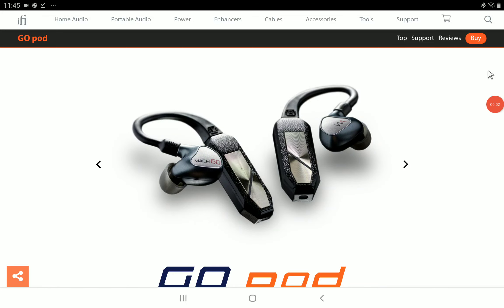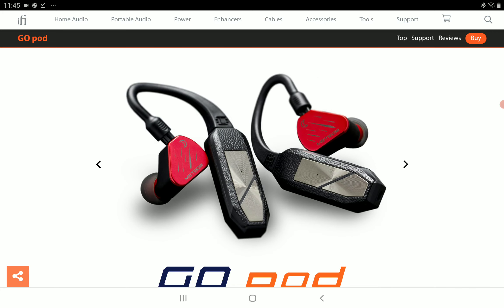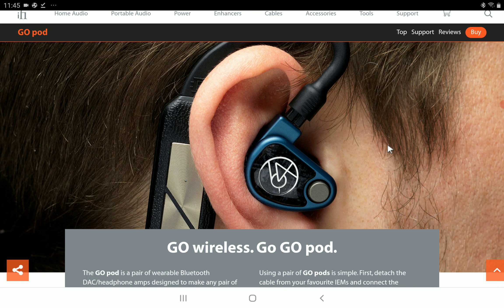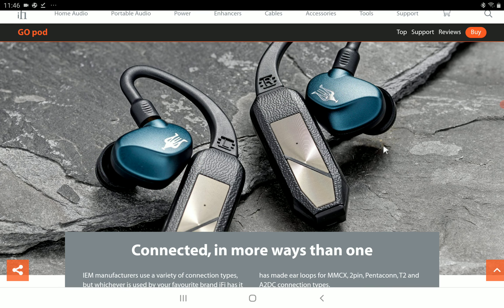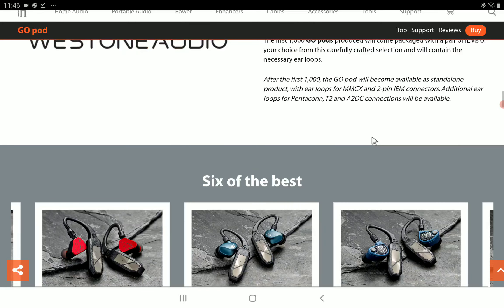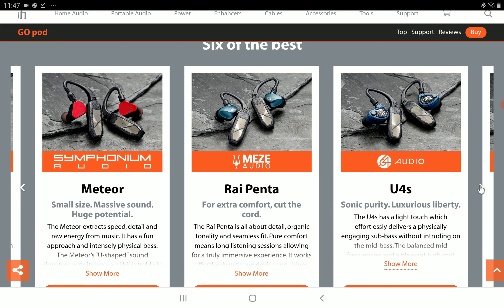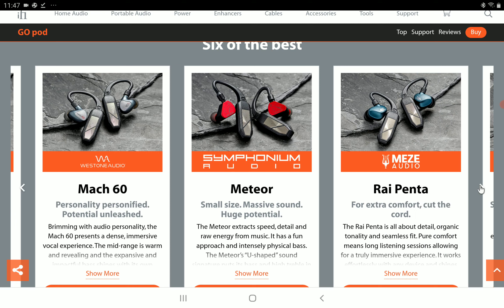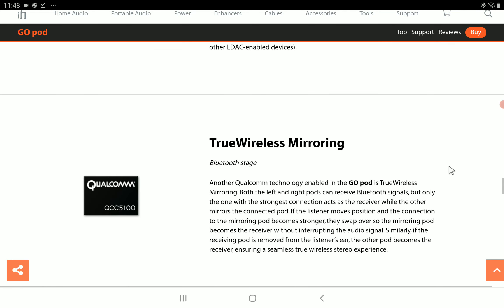iFI GO Pod Debuts for Turning your favorite pair of wired IEMs into wireless Earbuds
To launch the GO pod, iFi is partnering with some of the world’s finest manufacturers of high-performance IEMs to make curated ‘GO Pod + IEM’ packages.

Spanning both new and established models from 64 Audio, Craft Ears, Meze Audio, Symphonium and Westone, these special collaborations have produced six world-class pairs of TWS in-ear headphones.
The iFi GO pod is distinctly different. Each of these critical stages is designed separately and optimised individually to ensure excellent sound quality – like an audio system made from individual hi-fi components. In addition, much like top-level hi-fi speakers, high-quality corded IEMs are engineered for sonic excellence, combining multiple high-tech drive units to transmit sound directly into your ear canal.

Connect a pair of these IEMs to the GO pods and it’s no wonder that the resulting sound is so much better than regular true wireless earbuds.
iFi has gone to great lengths to ensure its Bluetooth technology is state-of-the-art throughout its product range, earning it a class-leading reputation. The GO pod continues this uncompromising approach, including certification for Qualcomm’s Snapdragon Sound platform and Bluetooth 5.2 for optimum range, speed and reliability.

Bluetooth processing is handled by Qualcomm’s top-tier QCC5144 module, with its 32-bit, quad-core architecture and low power draw delivering excellent wireless audio performance whilst minimising drain on the GO pod’s battery.
As always with iFi’s Bluetooth audio devices, the GO pod is compatible with an impressive array of high-quality Bluetooth formats. LDAC and LHDC (HWA) are both supported to their maximum32-bit/96kHz specifications, with LDAC’s highest 990kbps bitrate available to users of Android devices that support Snapdragon Sound (660kbps with other LDAC-enabled devices).
Qualcomm’s 24-bit aptX HD and aptX Adaptive formats are also covered, offering sample rates of up to 48kHz and 96kHz respectively, with the additional benefit of QHS (Qualcomm High Speed) providing an extra 300kbps of bandwidth.

Other supported codecs include aptX Low Latency, regular aptX, AAC and SBC. This means that every possible source device is handled at the highest audio resolution its Bluetooth specification allows. Another Qualcomm technology enabled in the GO pod is TrueWireless Mirroring.
Delivering a balanced output signal to each connected earpiece – another first for the TWS in-ear headphone scene – the GO pod’s amp stage has been carefully deigned to ensure ultra-low distortion and a silent background with high-sensitivity IEMs.

With a power output of 120mW into 32 ohms, and an output voltage of 4V into high-impedance 300-ohm loads, each GO pod supplies plenty of gas to drive any connected IEM with consummate ease, without rapidly draining the internal battery.

To ensure its output perfectly matches the connected IEM, each pod auto-detects the IEM’s impedance and adjusts power accordingly. There are four settings – 16 ohms, 32 ohms, 64 ohms and 300 ohms – with the setting most appropriate to the connected IEM selected automatically.
The GO pod launches on April 14, 2023 at AXPONA (Audio Expo North America). The first 1,000 ‘GO pod + IEM’ packages are now available at ifi-audio.com.

60 days later – or when these packages have all sold through, whichever is sooner – the GO pod will be made available as a standalone product for £/$399 to combine with any pair of IEMs.

Each pair will come with two ear loops catering for MMCX and 2pin IEM connections; additional ear loops for Pentaconn, T2 and A2DC connections will be available at £/$29 each.